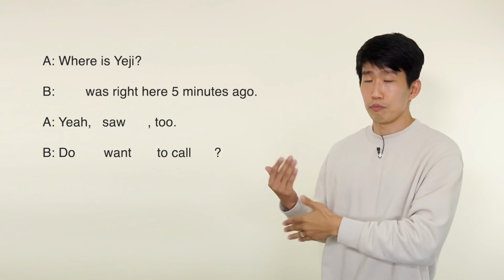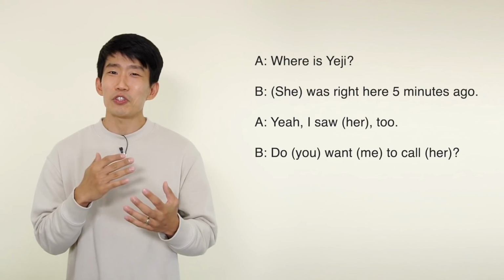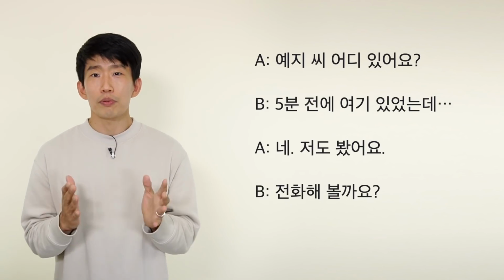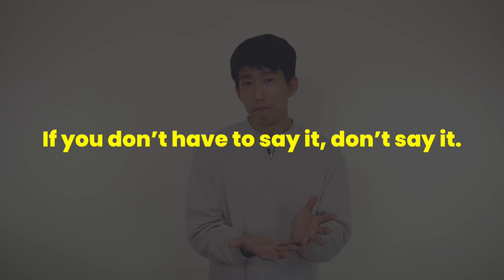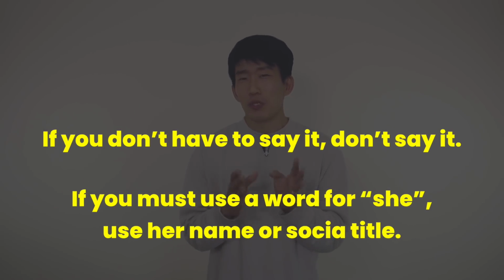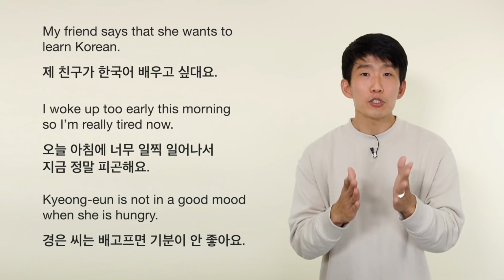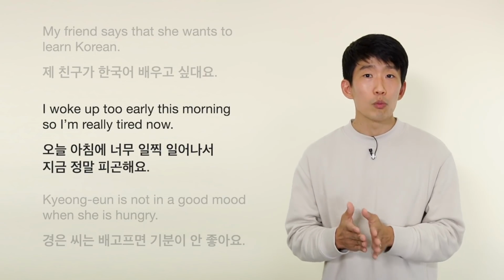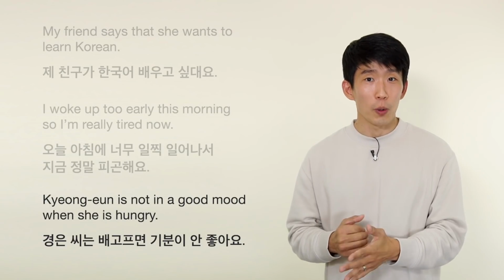She is not 그녀.